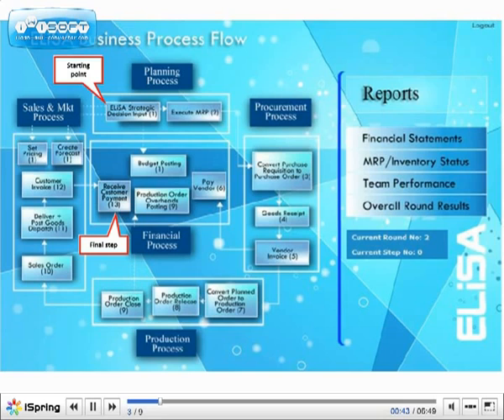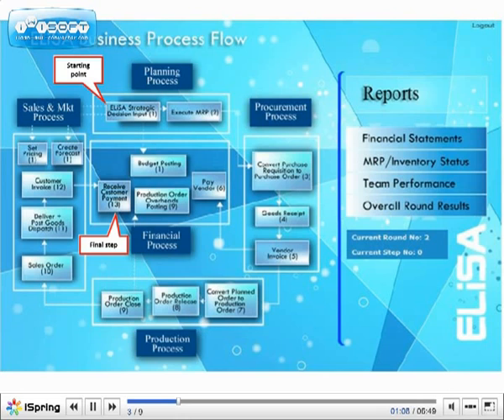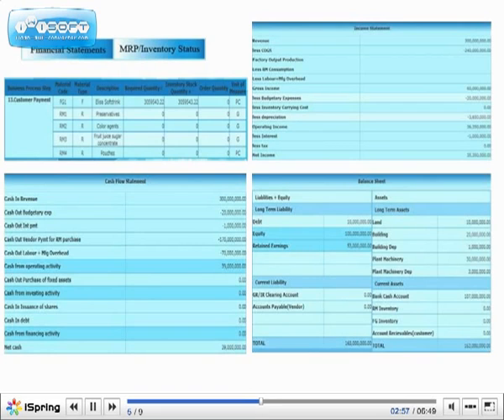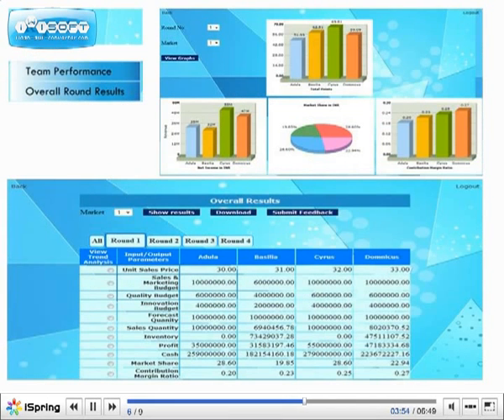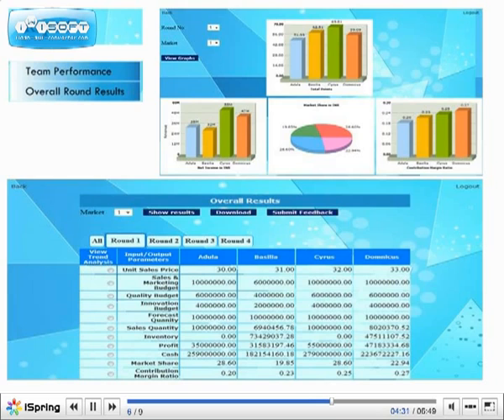ERP Learning Simulation Game | ERP Gaming | available at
Elisa Game (ERP learning Simulation Game) offered by SidApps Technologies. It is the world's first ERP gaming software using open source technology. for more details.